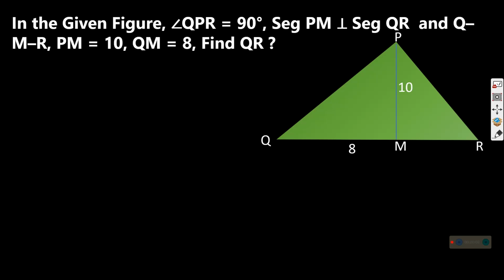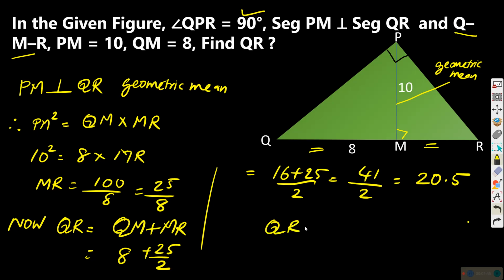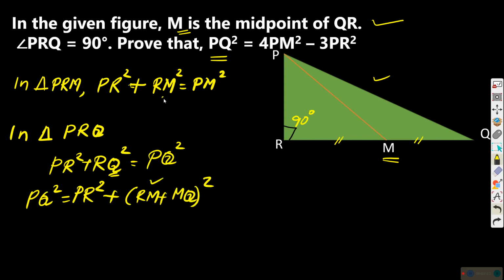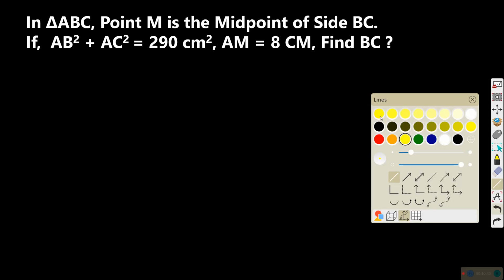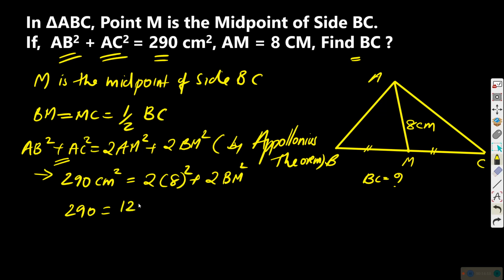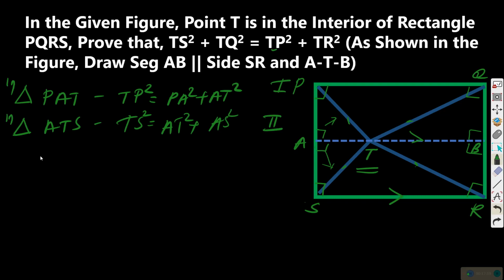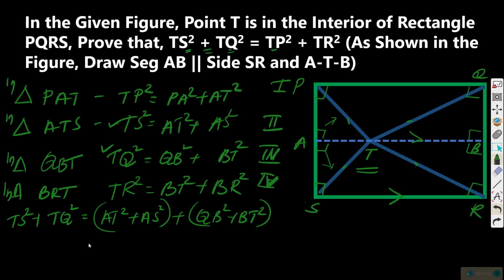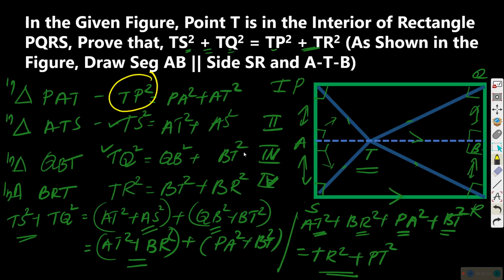Class 10 mathematics 2 lesson 2 Revision Part 2 By VTC teacher Sreekumar T